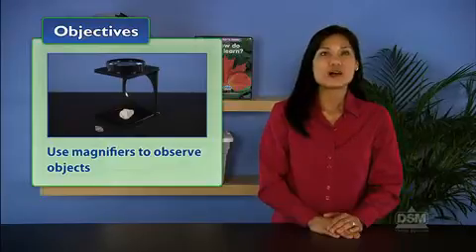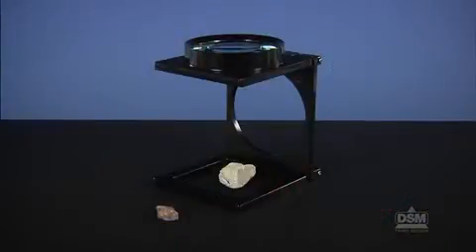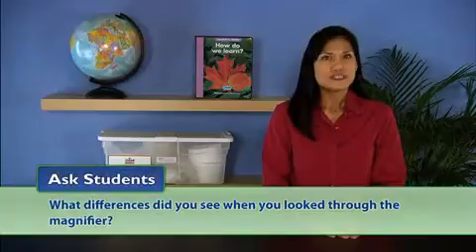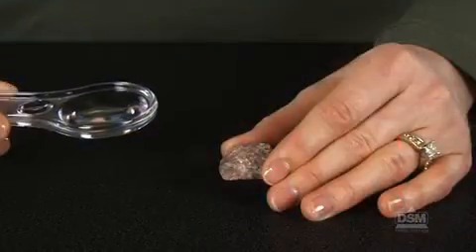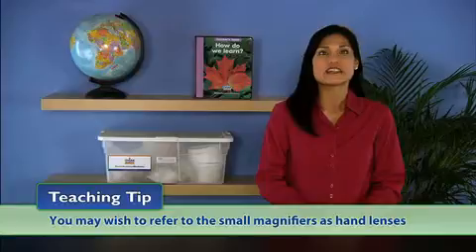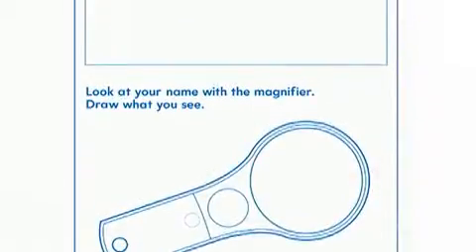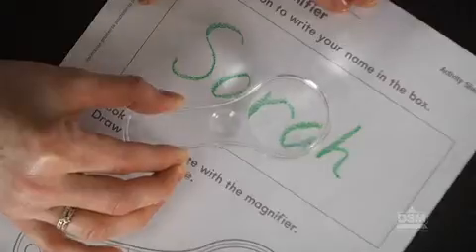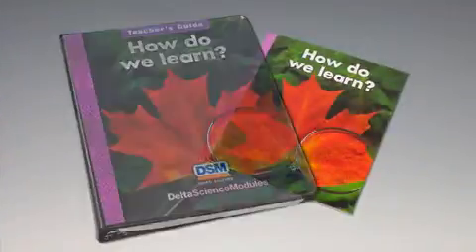How Do We Learn? - Activity 5: Using a Magnifier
Students use magnifiers to observe objects such as rocks, feathers, pine cones, and pennies. They compare magnified and unmagnified views of objects to discover that a magnifier is a type of tool that can extend their sense of sight.